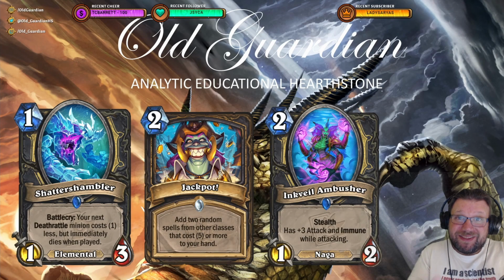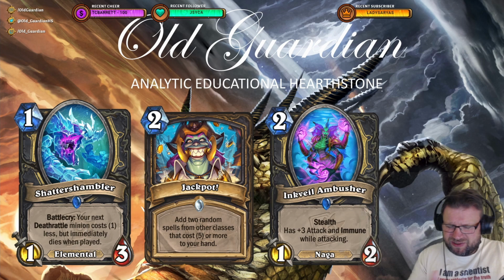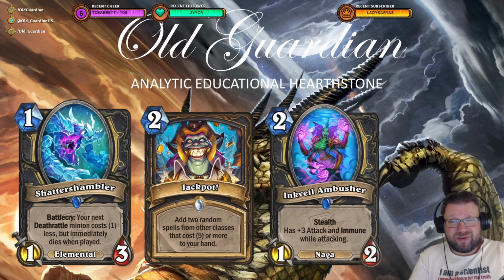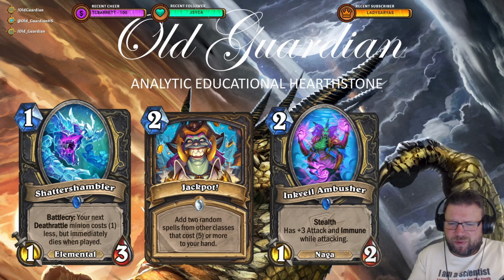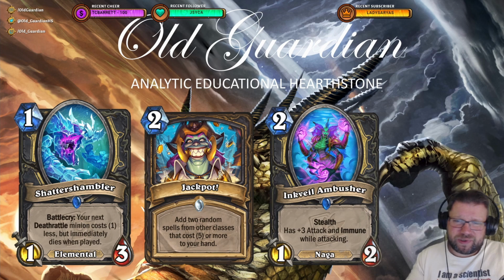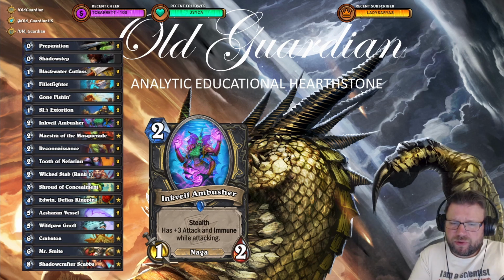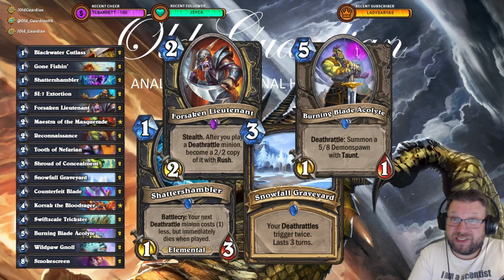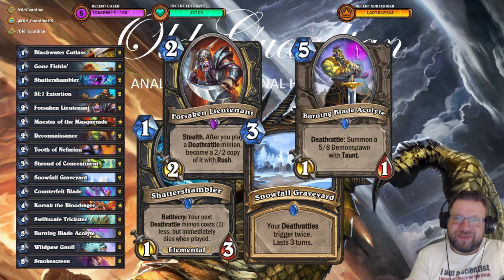NEW Mini-Set ROGUE CARD REVIEW and Deck Theorycrafting (Hearthstone Throne of the Tides)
In this Throne of the Tides mini-set card review and deck theorycrafting video, I take a look at Rogue!

Throne of the Tides Thief Rogue: AAECAaIHBqH5A7+ABO2ABPuKBPafBNi2BAyq6wP+7gOh9AO9gAT3nwS6pAT7pQT5rASvswS3swSKyQTl0wQA

Throne of the Tides Deathrattle Rogue: AAECAaIHAqH5A/KkBA716AP+7gON9AOh9AO9gAS6pAT7pQT8pQT5rAT9rAS3swTVtgSJ0gTj0wQA

This video is from the era of Year of the Hydra Standard format and Voyage to the Sunken City expansion.